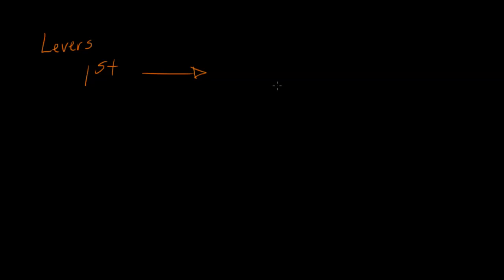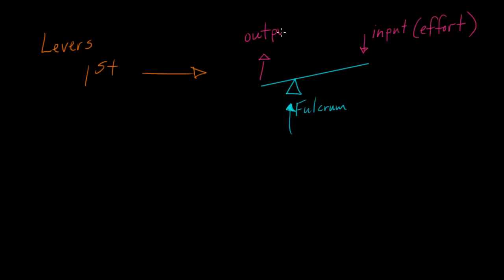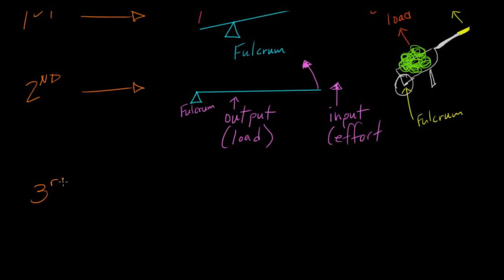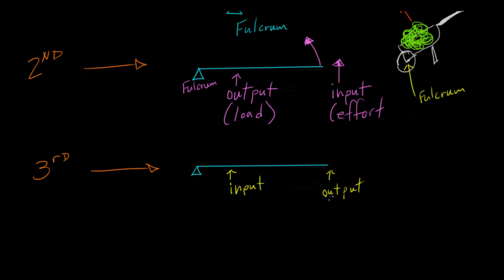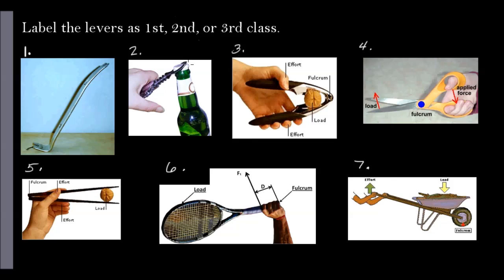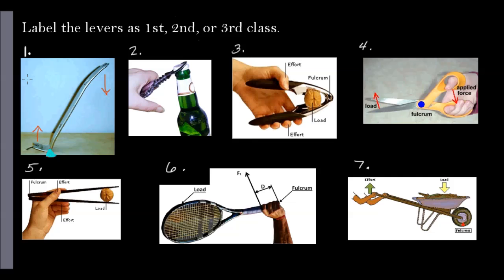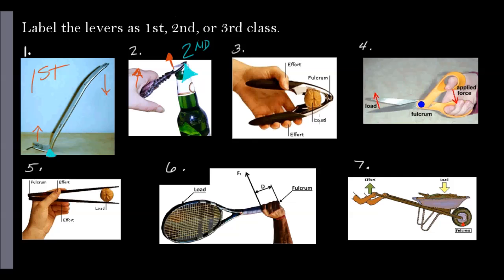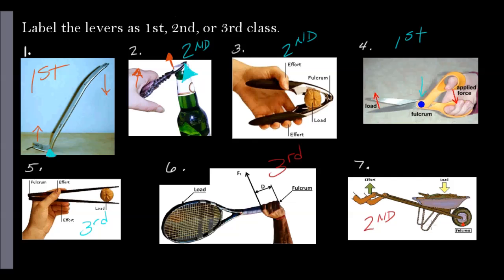Lever Classes Review with Practice Examples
1st, 2nd and 3rd class levers broken down and explained.  Practice examples for you to pause and complete follow the review.  Thumbs up if you found this helpful!